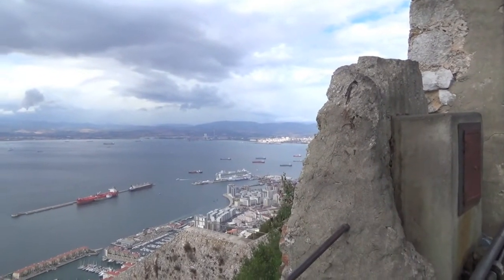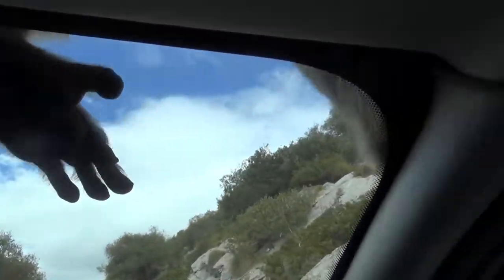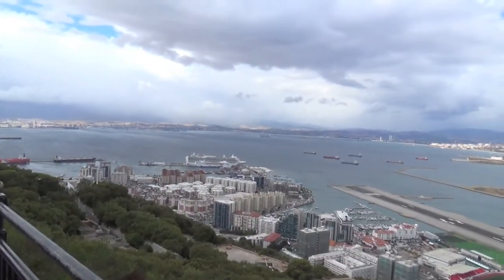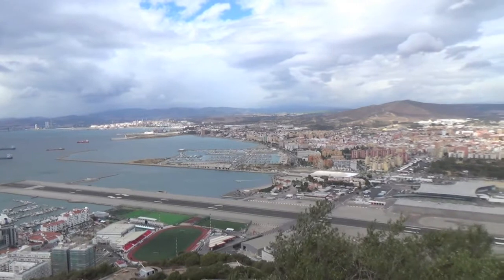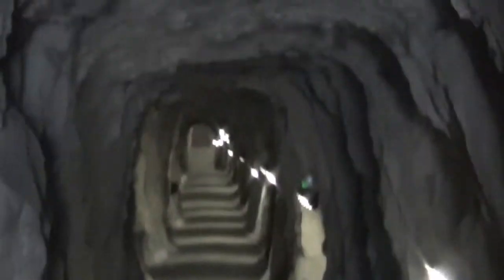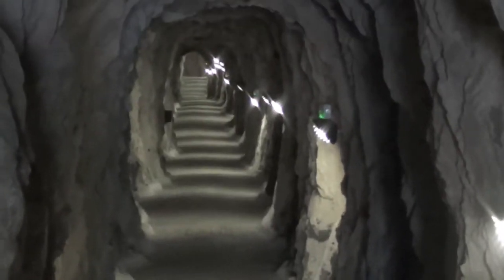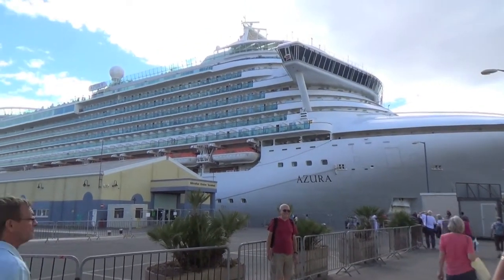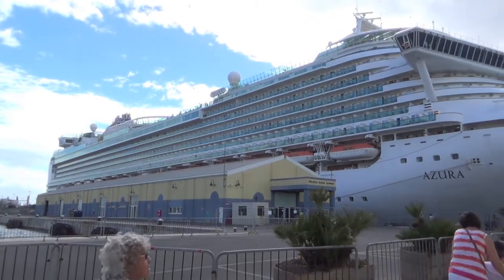Gibraltar and Barbary Apes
A video of our port of call at Gibralta, part of our Mediterranean cruise aboard P&O's Azura.